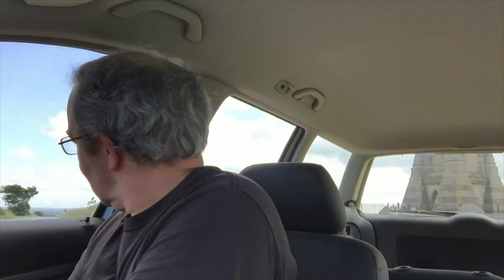You'll never watch it all.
It costs you nothing and helps me with my channels :- UK